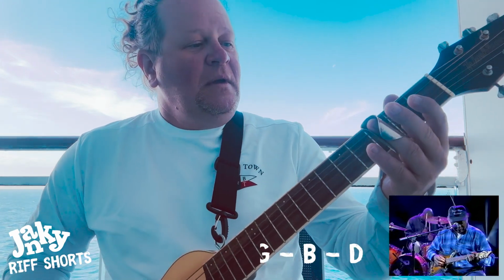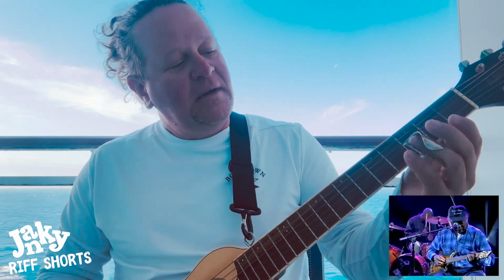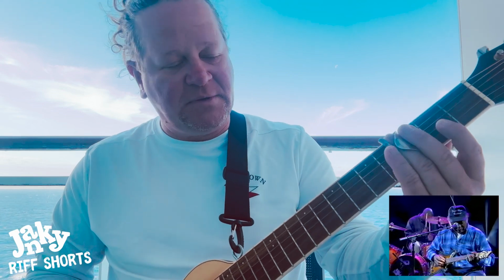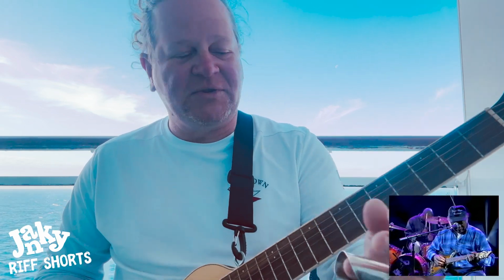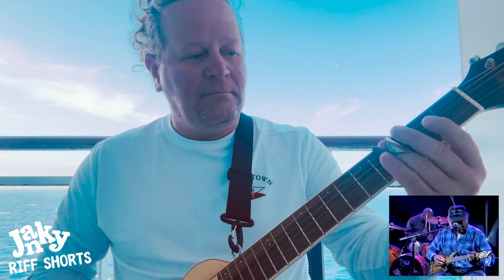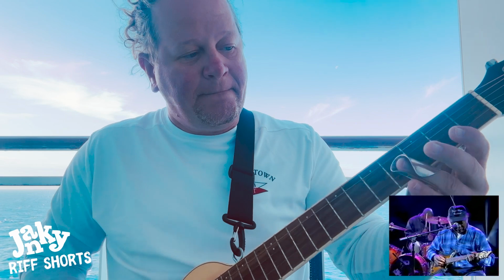Riff Shorts - RL Burnside's & Muddy Waters' Rollin & Tumblin - Open G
This is a very fun riff to play and is always a crowd-pleaser. Open G. Get on it.
Open G is D - G - D - G - B - D

The ever amazing RL Burnside with grandson Cedric on Drums.

G.O.A.T. Picnic